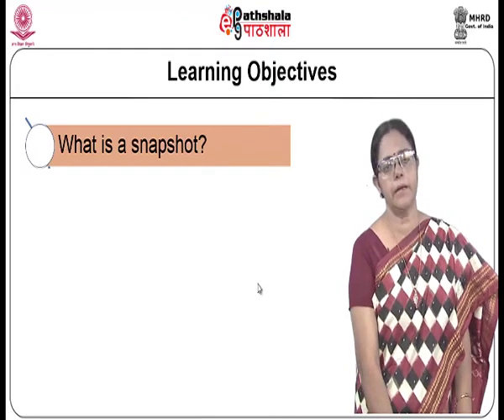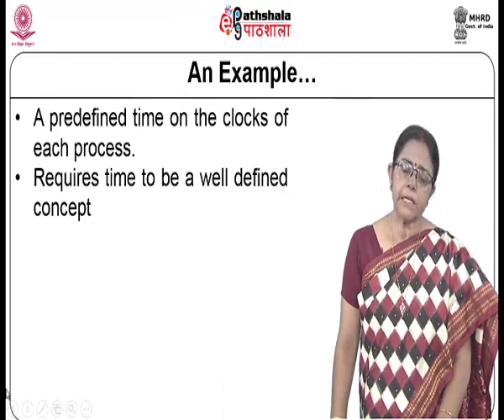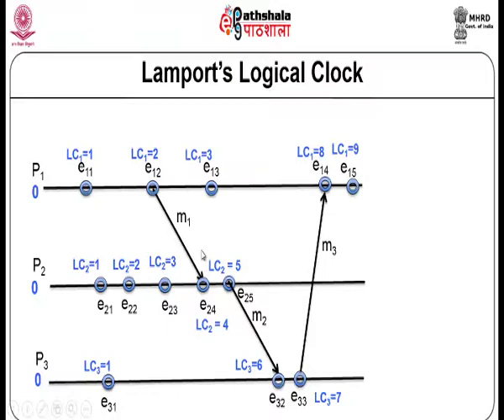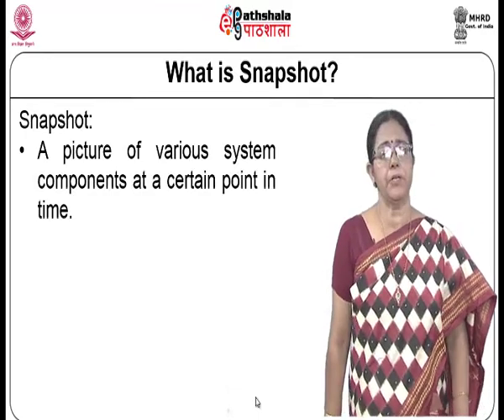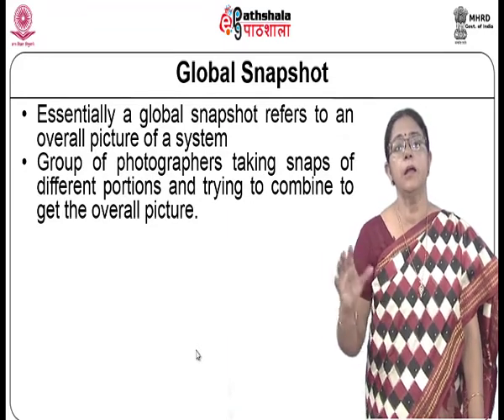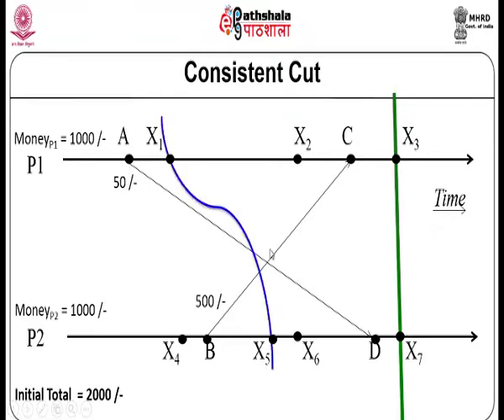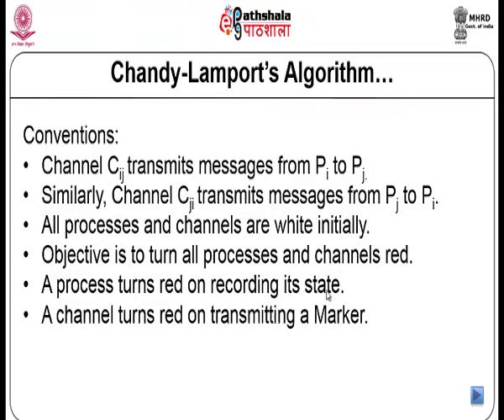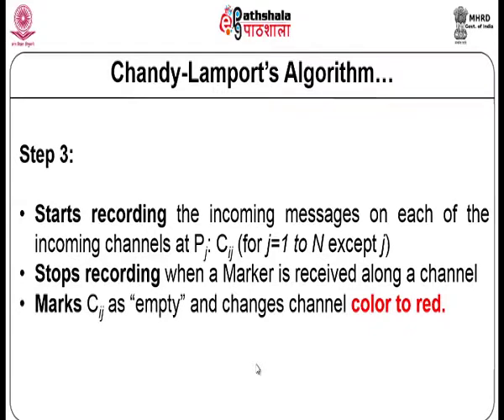Snapshot-I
Subject :Computer Science(PG)
Course  :Cloud Computing